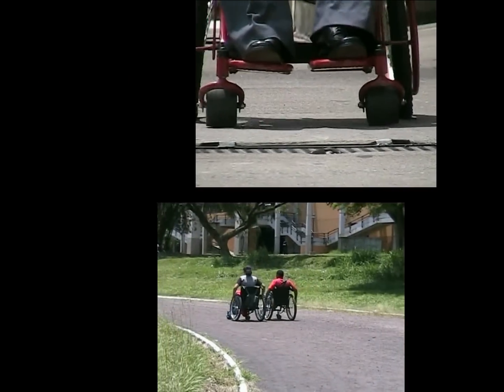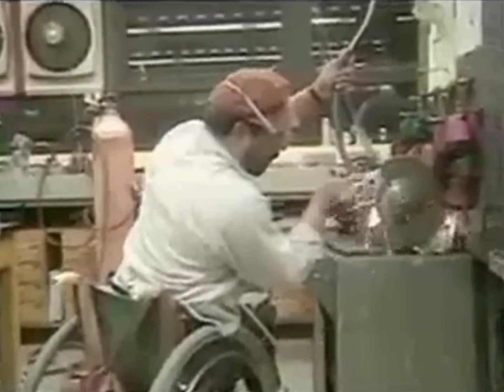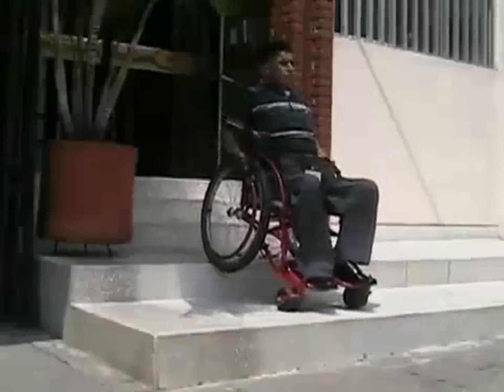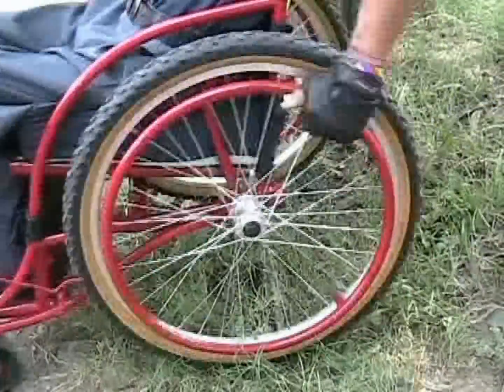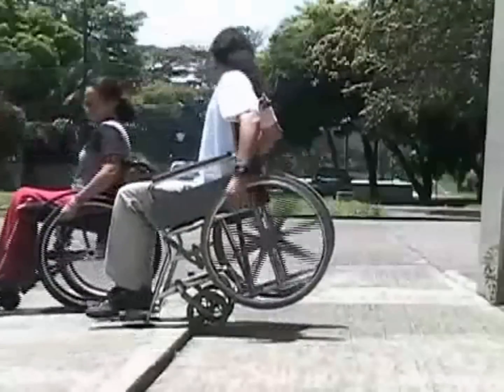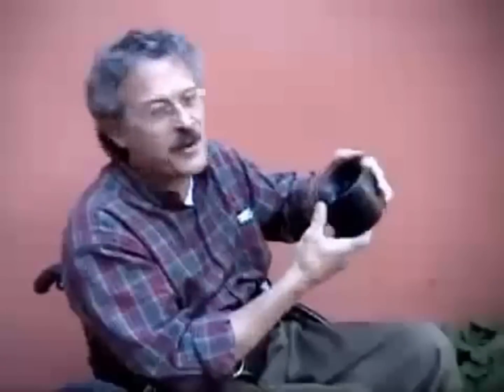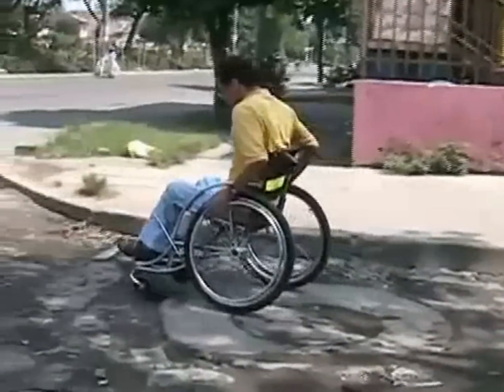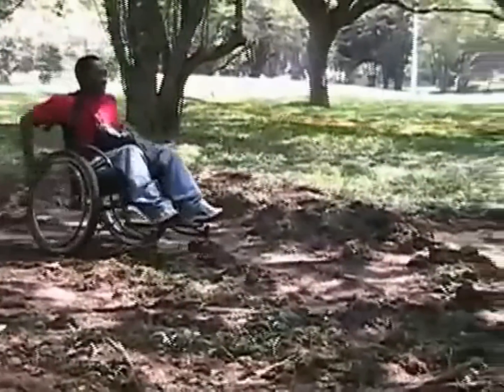Whirlwind Wheelchair International and the RoughRider Wheelchair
An introduction to Whirlwind Wheelchair International and our newest chair, the RoughRider, an all-terrain wheelchair built by  and for riders in the developing world.

Whirlwind is a non-profit wheelchair company that specializes in creating durable low cost wheelchair technology that gives riders the opportunity to explore more places and do more things.